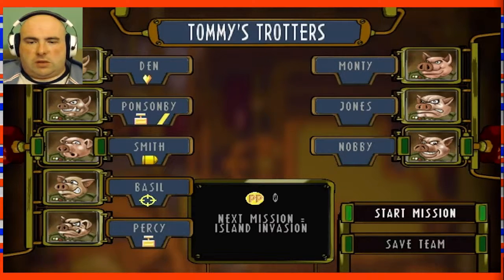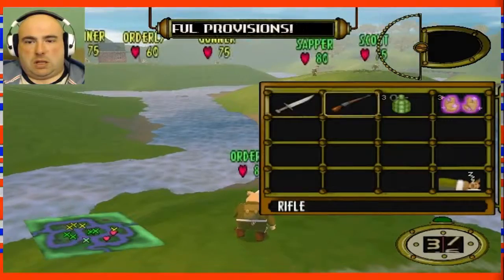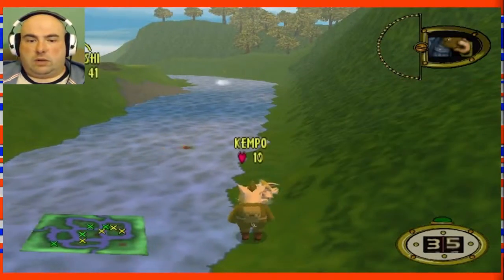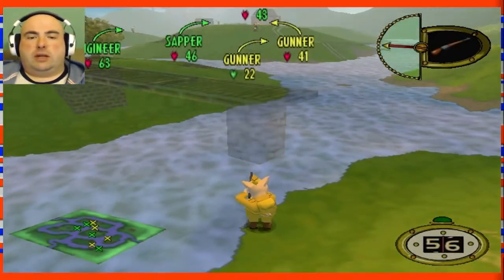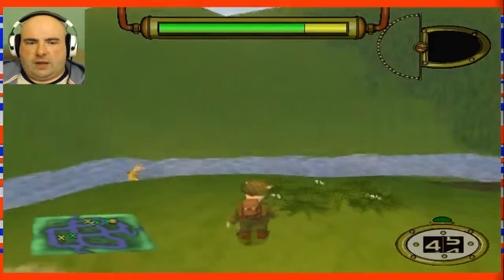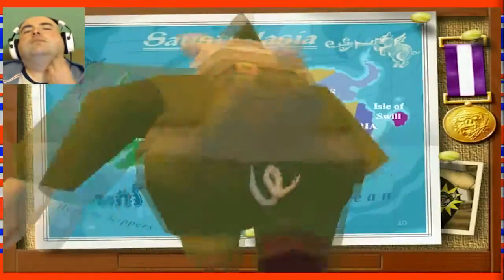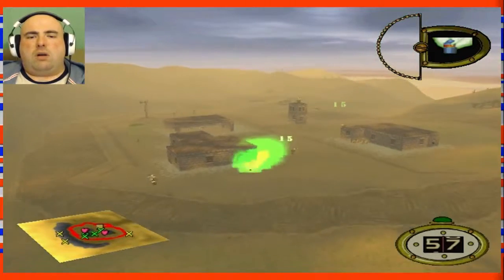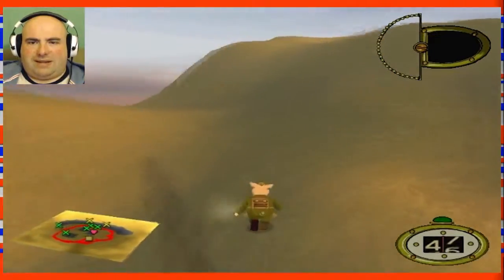Hogs Of War Entry : 4 Saint Cuctus The 1ST in 720p [HD]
This turned out to be a very interesting Entry. Well I thought so! This was the first time I ever played this game, OR any where I owed my victory to Fauna. My voice might be a bit too loud in this one, Sorry about that.